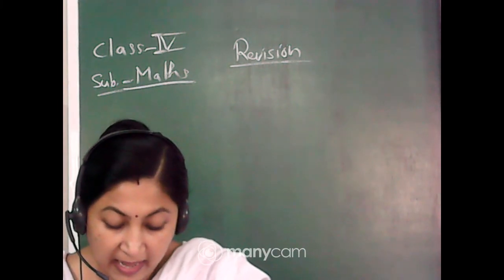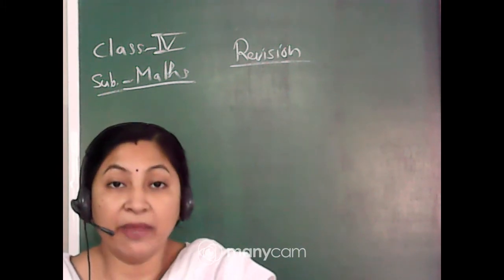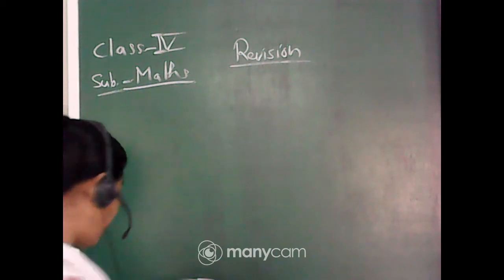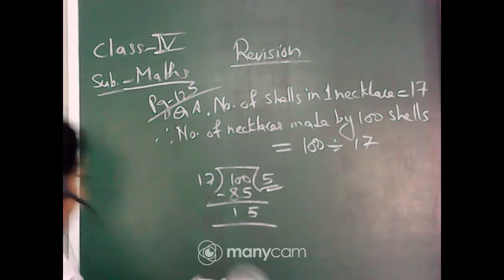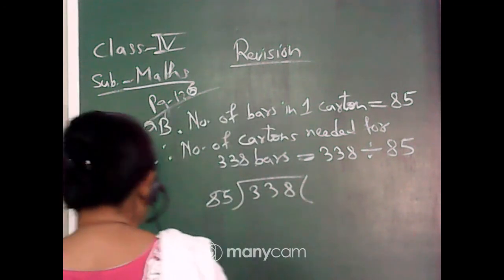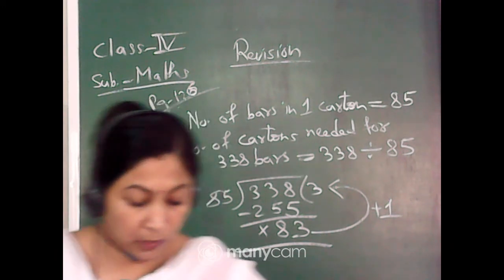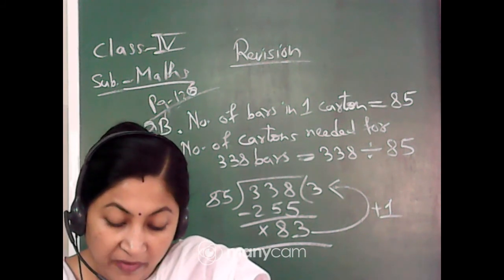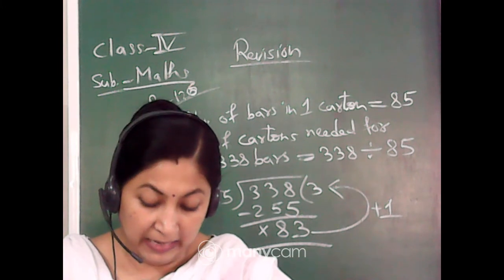CLASS :IV SUBJECT : MATHEMATICS (REVISION) (OFFLINE)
CLASS : IV
SUBJECT :MATHEMATICS
TOPIC : REVISION
TEACHER : SOMA KARMAKAR